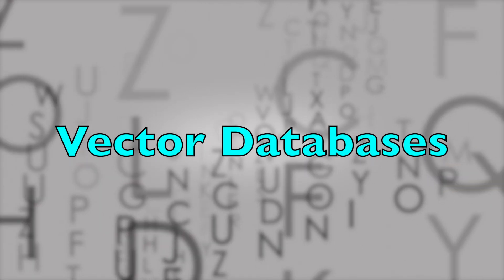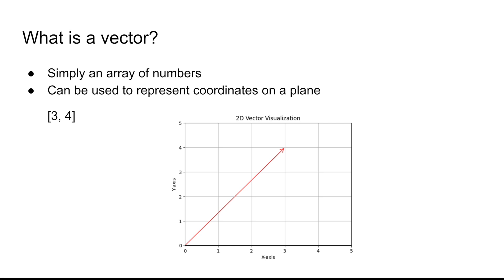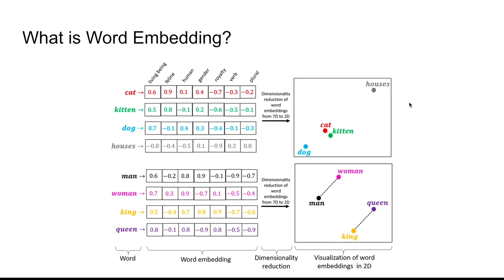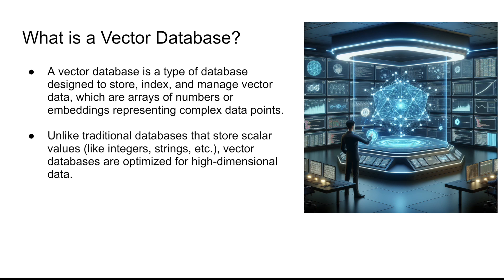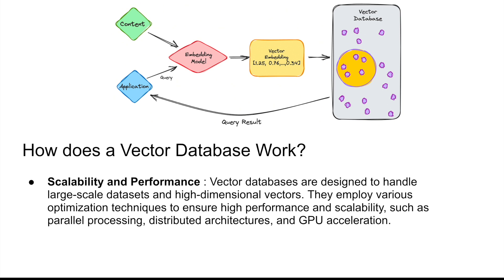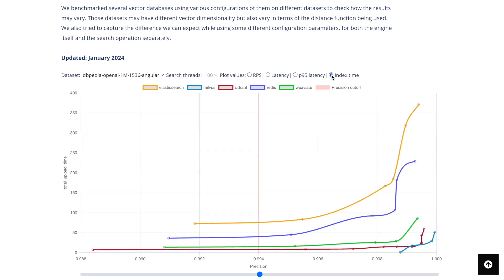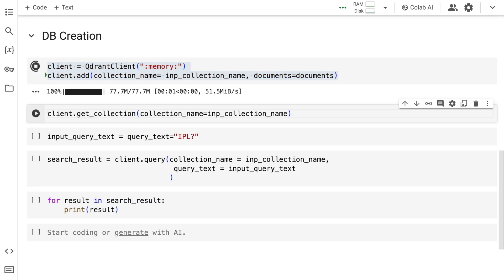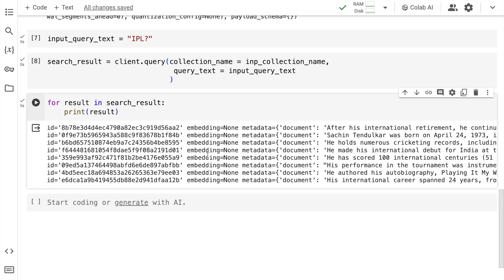Vector Databases Explained in 10 Minutes & Get Started with Qdrant Vector Database with Python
In this video, we're diving deep into the fascinating world of vector databases and introducing you to Qdrant, a cutting-edge solution for efficient data management. Whether you're a seasoned data scientist or a Python enthusiast, this tutorial will equip you with the knowledge and skills to harness the power of vector databases using Python. Ready to embark on your data-driven adventure? Let's dive in and discover the magic of vector databases with Python and Qdrant!

🔍 Exploring Vector Databases: We'll start by unraveling the core concepts of vector databases, understanding how they store and manipulate high-dimensional data, and exploring their applications in various domains, from machine learning to recommendation systems.

💻 Introducing Qdrant: Next, we'll take a closer look at Qdrant, an open-source vector database designed for scalability and performance. You'll learn how to install Qdrant, set up your environment, and get started with storing and querying vectors seamlessly.

🐍 Python Integration: But wait, there's more! We'll demonstrate how Python seamlessly integrates with Qdrant, empowering you to perform advanced data management tasks with ease. From indexing vectors to conducting similarity searches, you'll see Python in action every step of the way.

📈 Unlock Your Data Potential: Whether you're handling massive datasets or building innovative AI applications, mastering vector databases with Python and Qdrant opens up a world of possibilities. Join us on this journey as we unlock the full potential of your data!